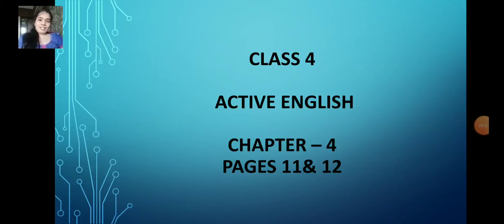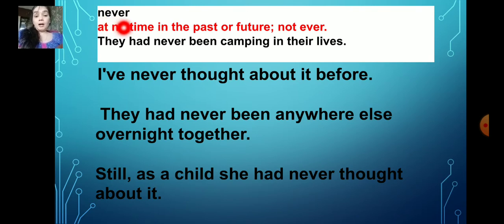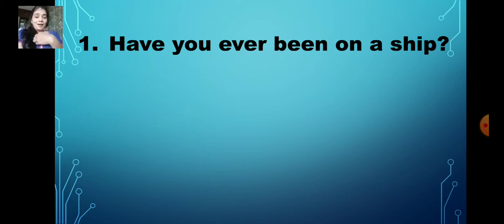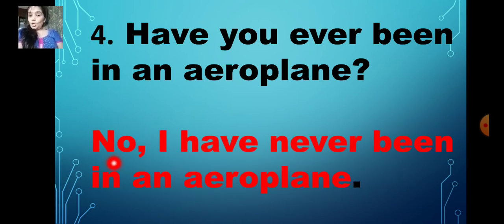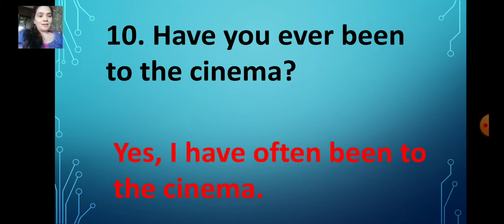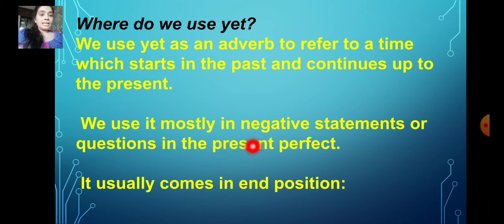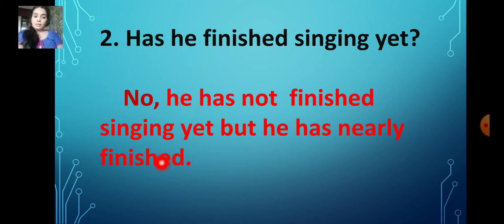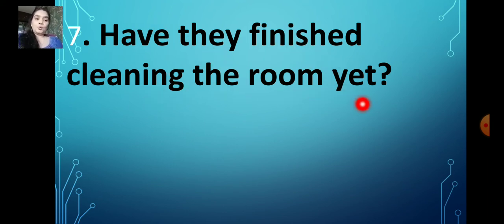class 4 | active english